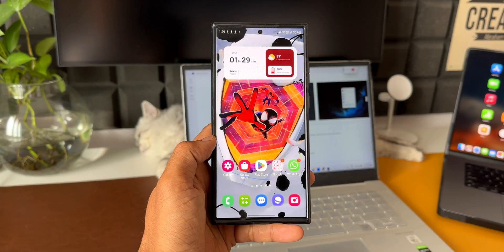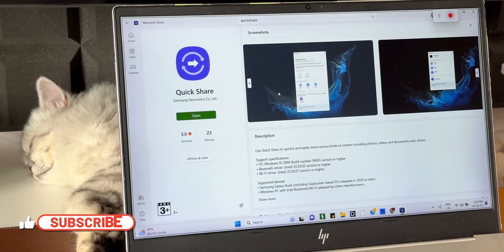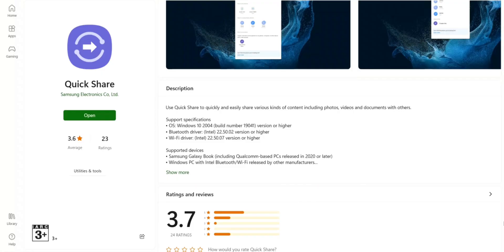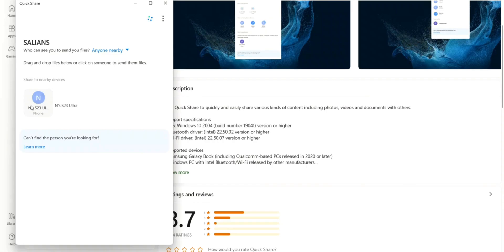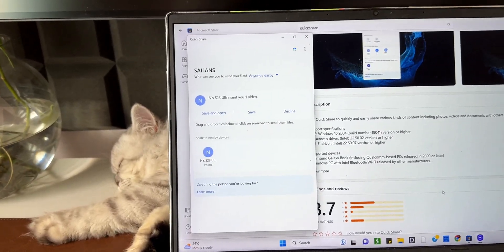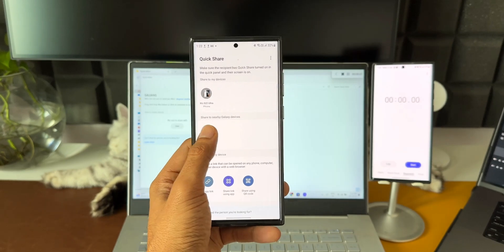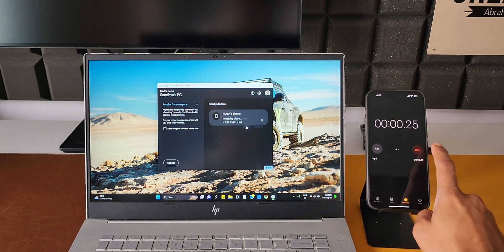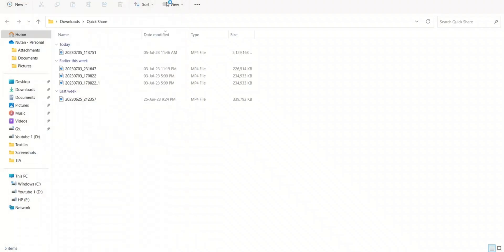SAMSUNG'S Quick Share is Now Available for All PCs/Laptops